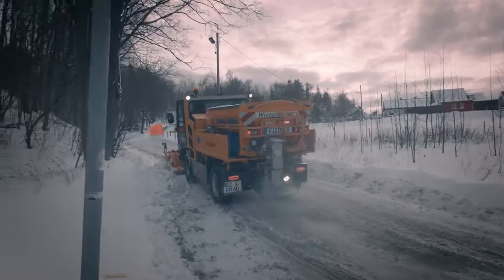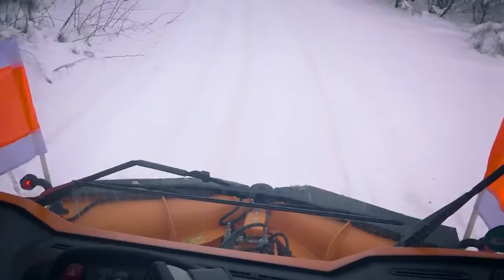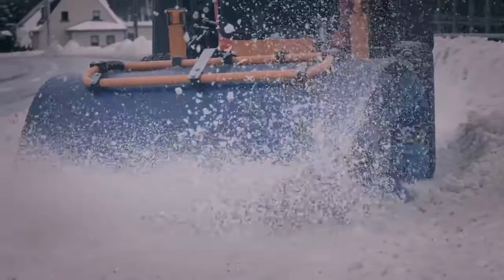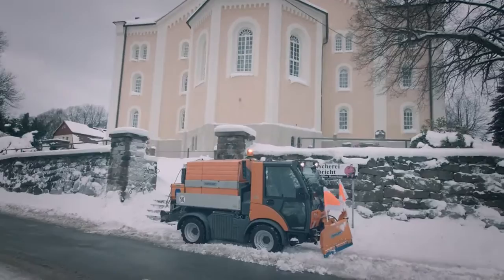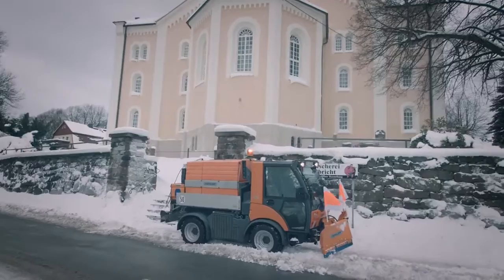Fiedler Winter Service Image film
Winter attachment solutions for all tool carriers, tractors and trucks
Brine sprayers: Salt Spreaders: Snow ploughs: and Power brushes